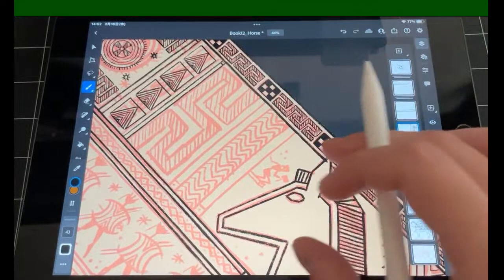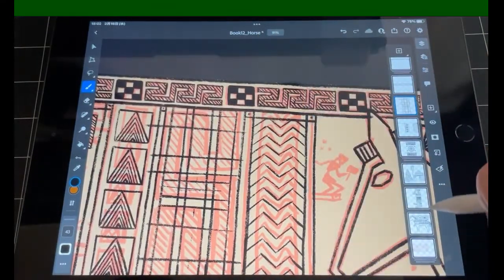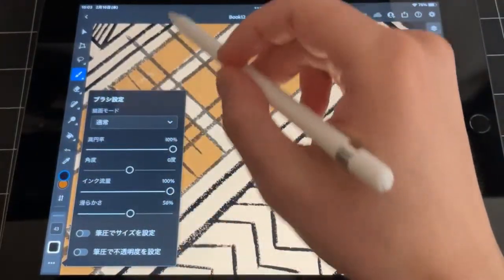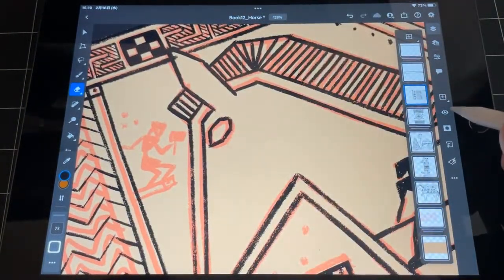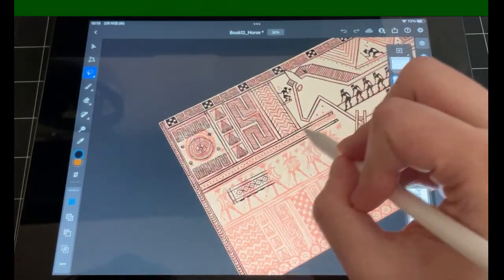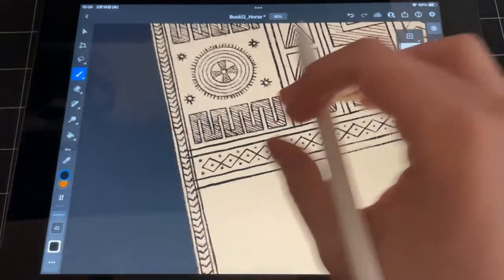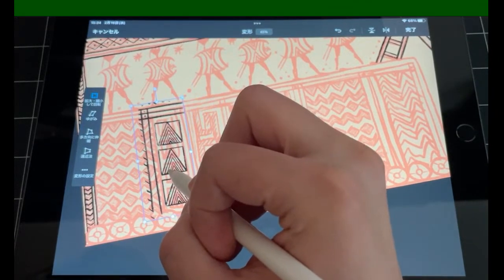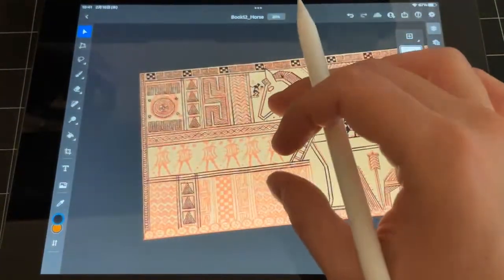Greek-Style Illustrations (Posthomerica) - PART 99 - LEFT SIDE PATTERNS